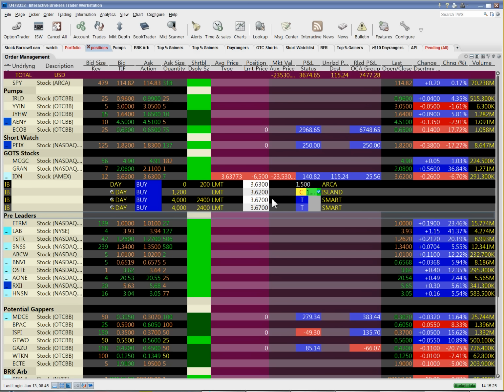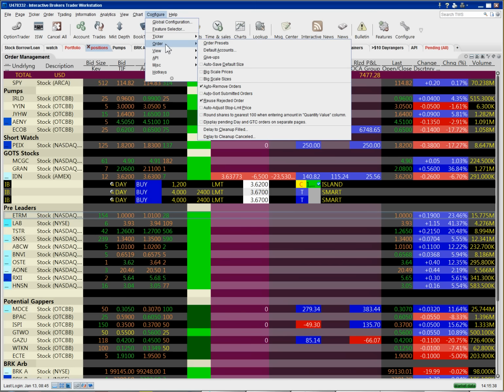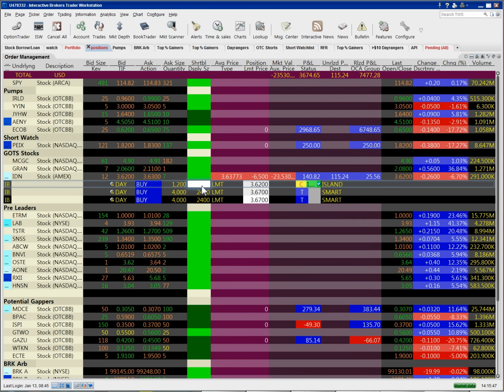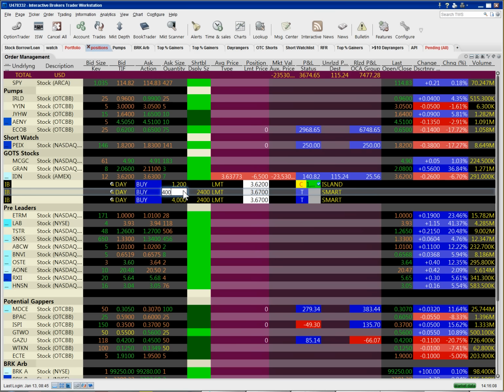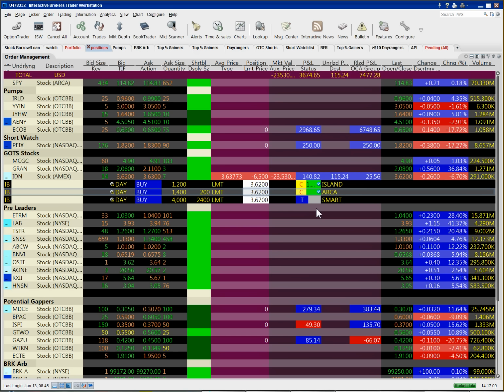iceberg orders at Interactive Brokers